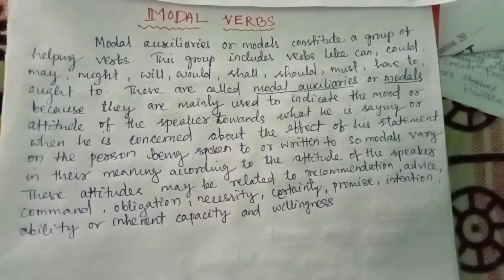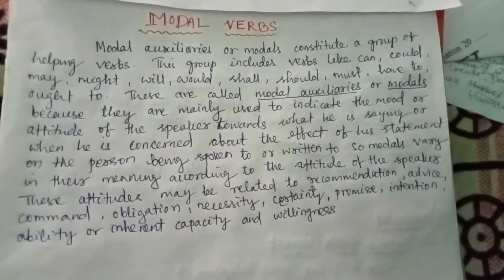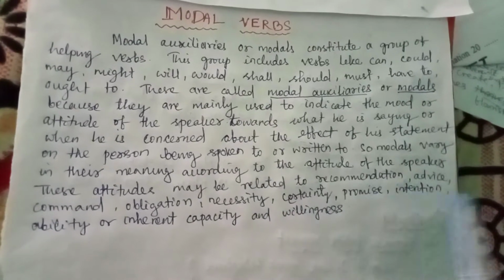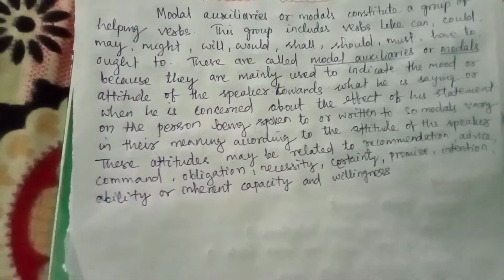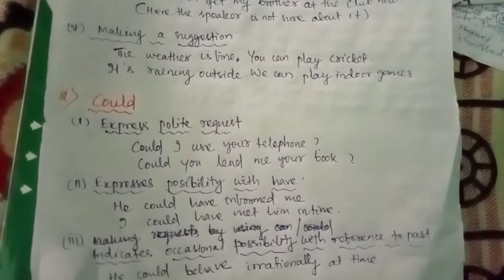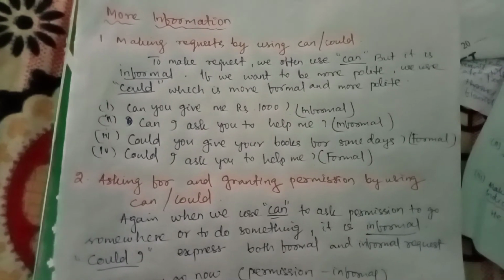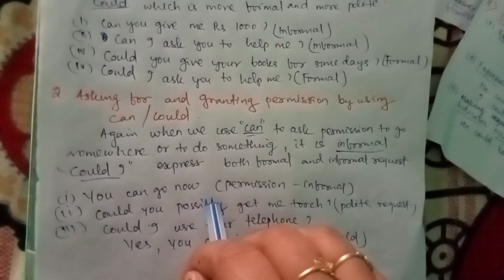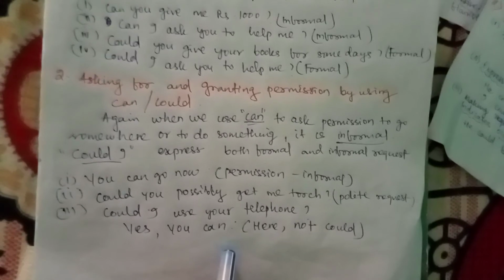Modal verbs part 1